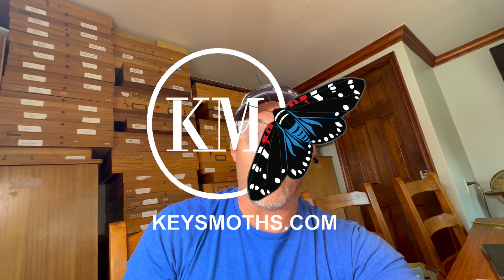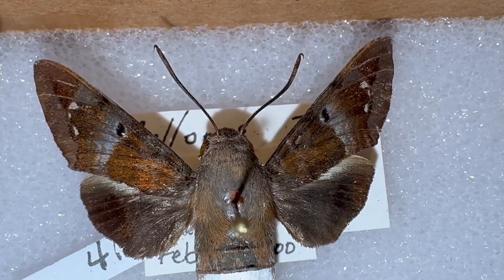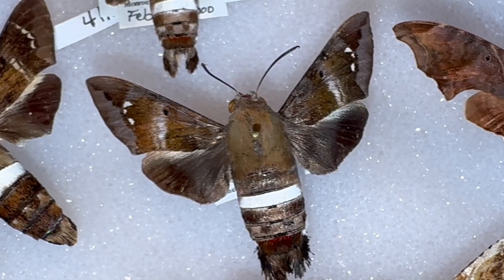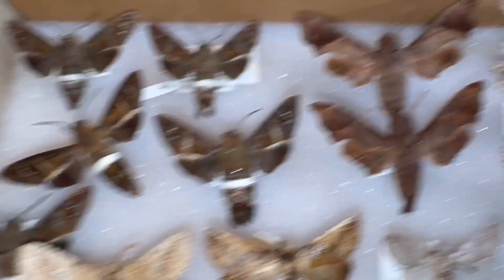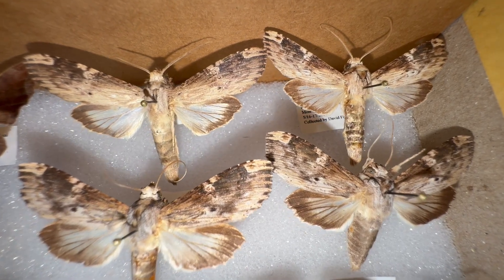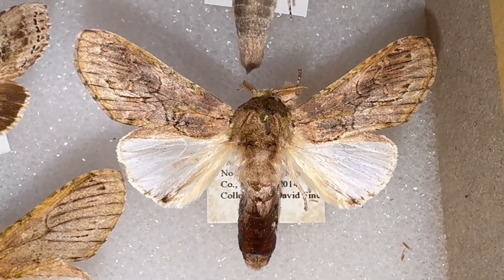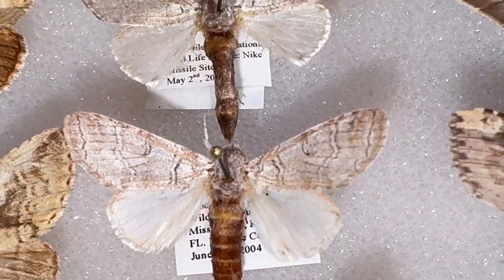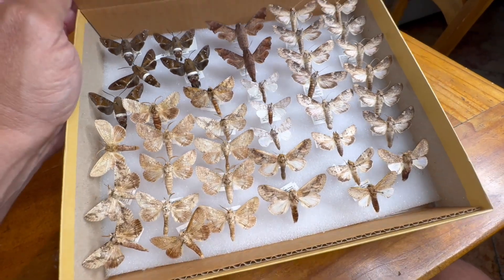MOTH COLLECTION DONATING 2 SPECIES OF Aellopos SPHINX AND NOTODONTIDS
Aellopos tantalus and Aellopos titan are two very cool species of moths from the Sphingid group that we find down in the Florida Keys. In this episode we will show you some specimens that we have collected in the Keys and are now donating to the McGuire Center for Lepidoptera research in Gainesville. Florida. We will also cover some Notodontid species in this video as well.